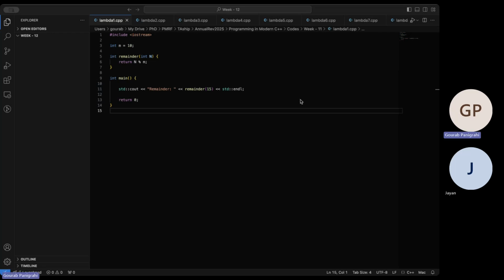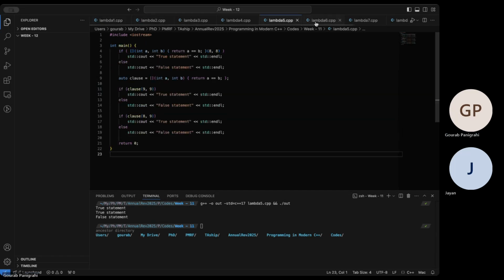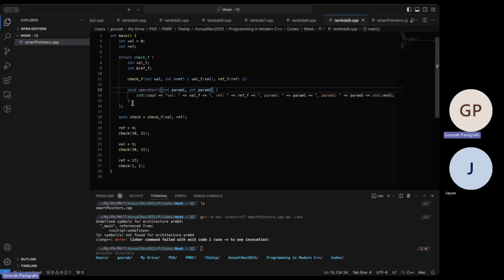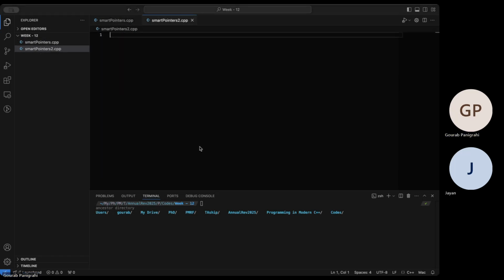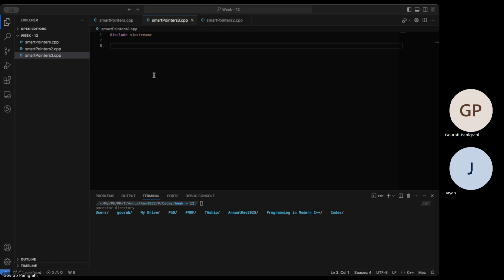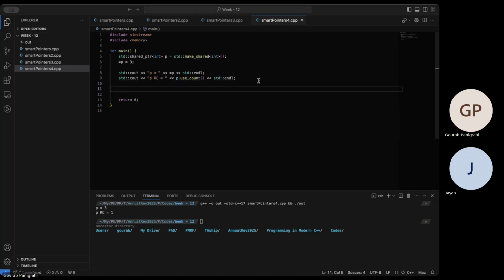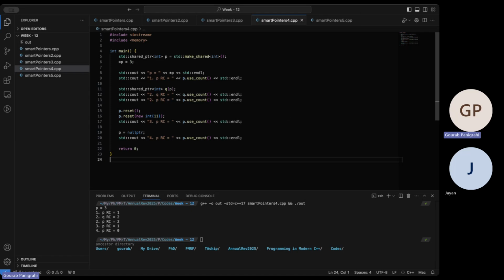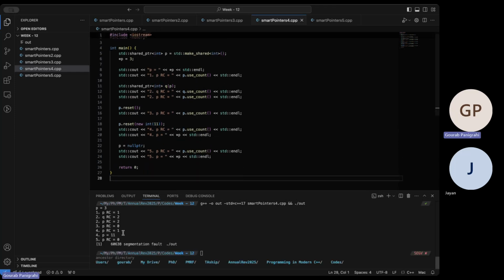Programming in Modern C++ - Week 12 (NPTEL TA Sessions)